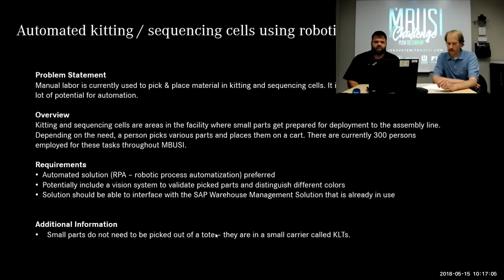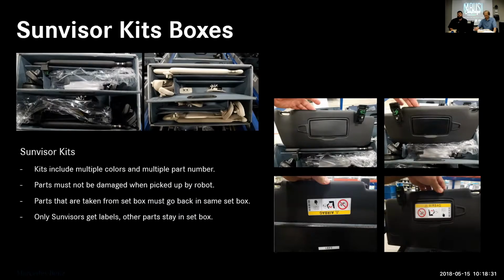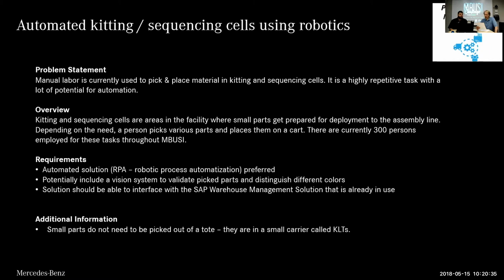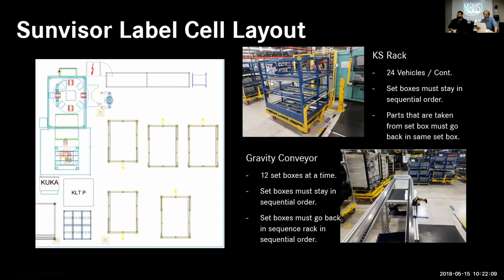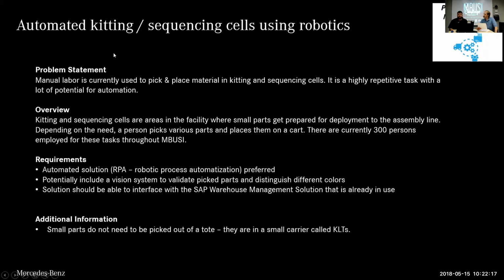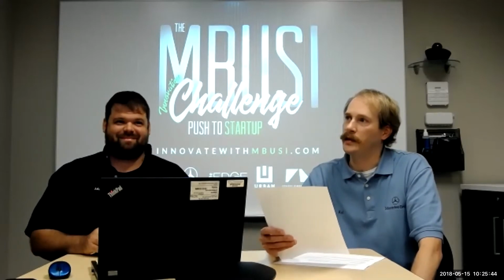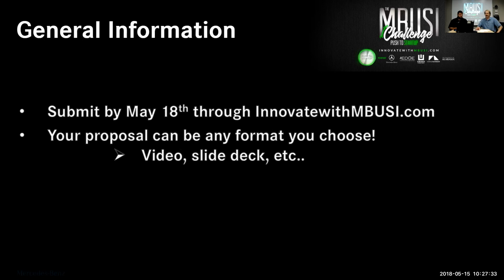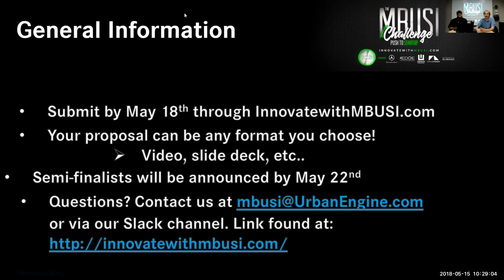2018 MBUSI Innovation Challenge: Online Webinar for Challenge #8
Online Webinar with the Mercedes-Benz U.S. International Subject Matter Expert for the 2018 MBUSI Innovation Challenge: Automated kitting / sequencing cells using robotics